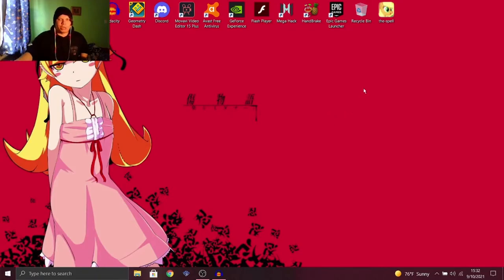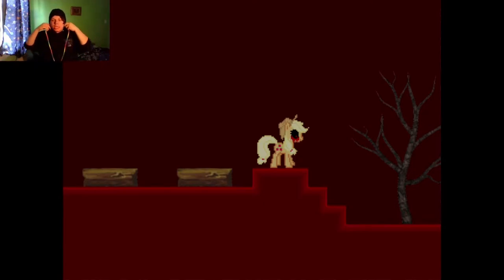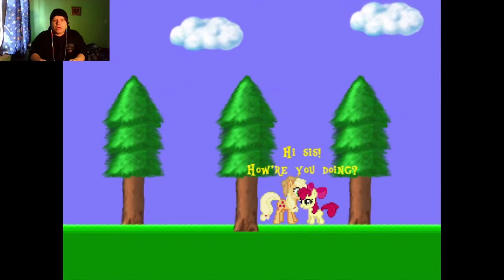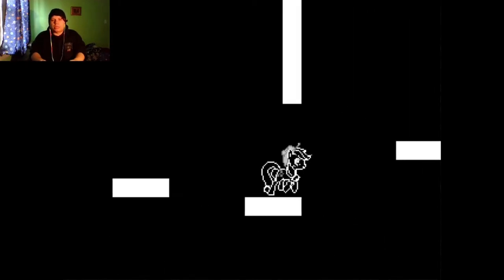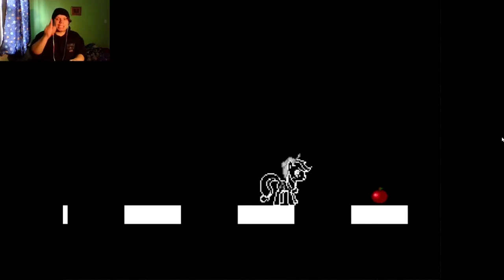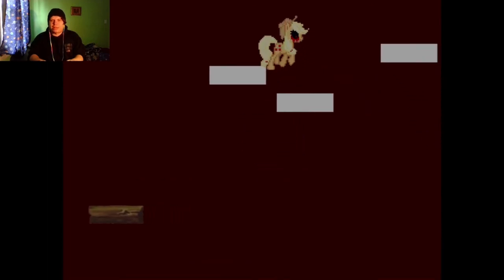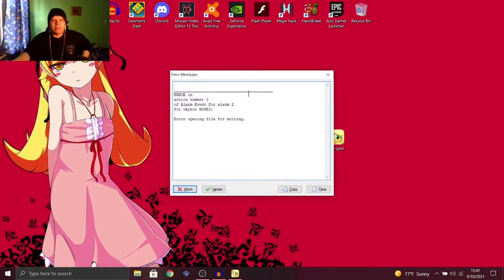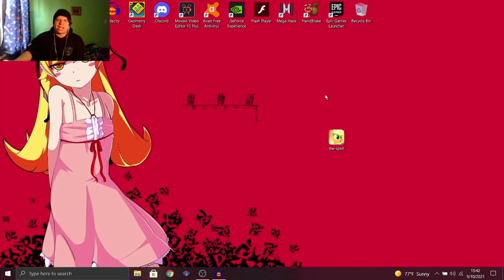I AM DEAF NOW! | The Spell (MLP Creepypasta)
Welcome to another Creepypasta game! this one in specific loves to blow out eardrums so maintain your volume if you wish to not go deaf!

The Spell as far as I know doesn't really have a story to it (that's from what I know from playing, haven't looked at the games page long enough to get that info, and I'm assuming from the error I received, the game doesn't work past a certain point, At least for me anyway)

but this one was loaded with Static like jumpscares that'll gladly come out of nowhere and nearly make you release loads of fecal matter!

-Social Media-

-James